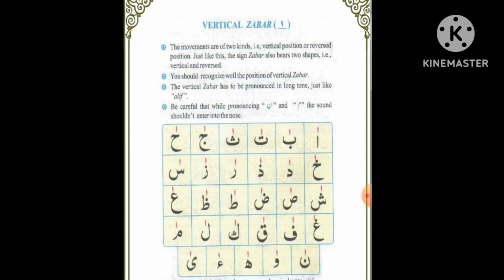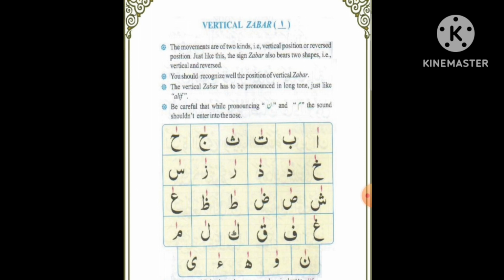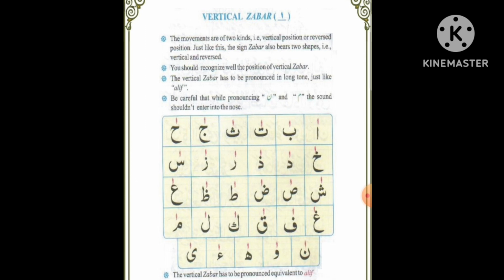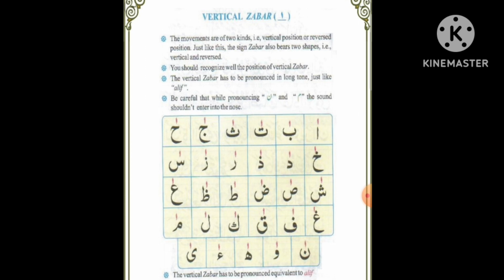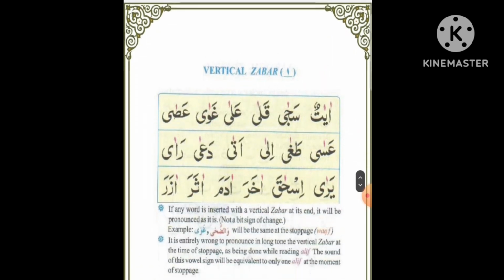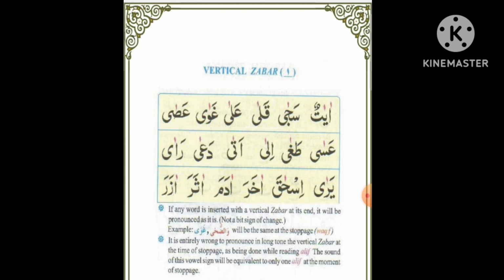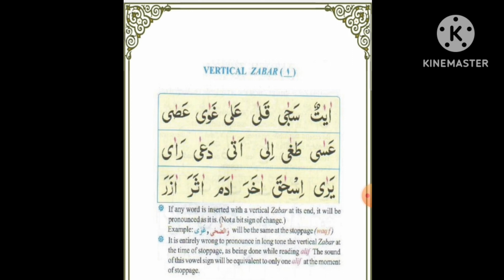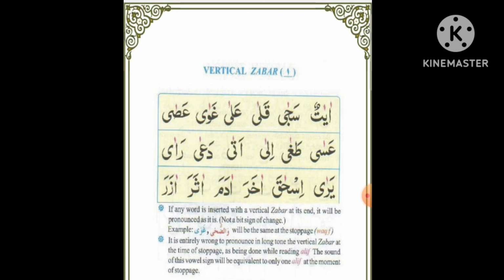Tajweed lesson 12 (In English) || Long vowel sounds in arabic